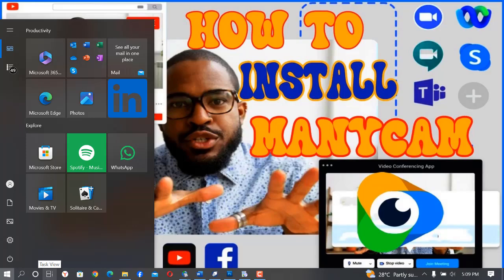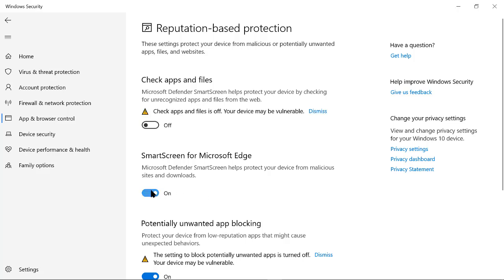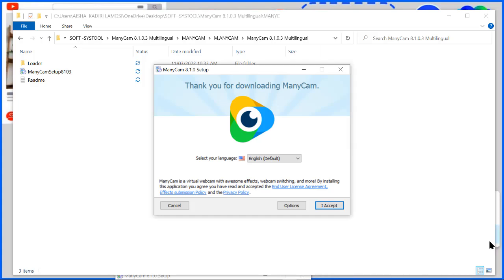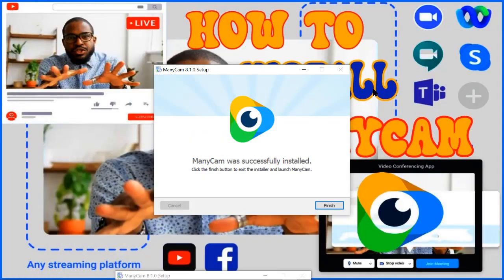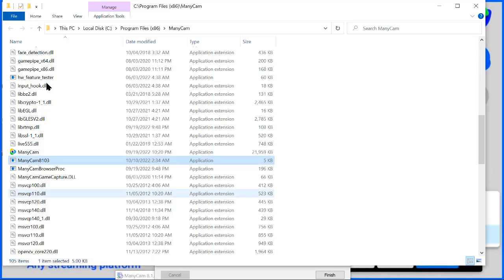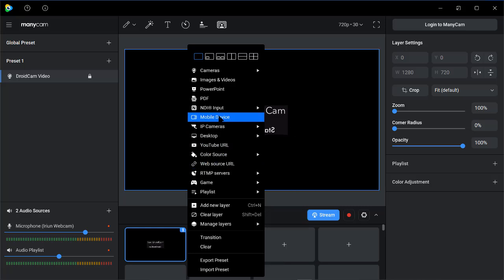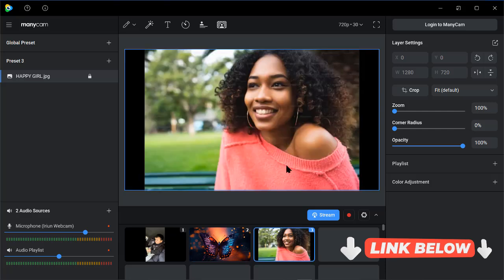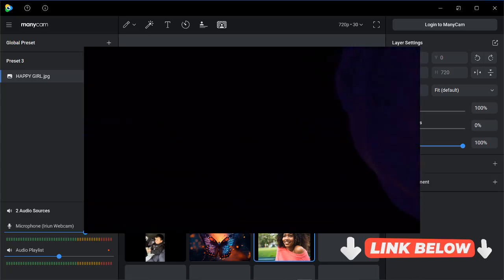how to install manycam software for pc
ManyCam is an imposing application through which users can make the live video better and professional. It has got a collection of components and tools which can enhance the live video on any streaming platform, distant classes or video conferencing applications. This application allows users to add multiple cameras and video sources like mobile or PowerPoint and also use the virtual background for a great look.

Features of ManyCam
Below are some noticeable features of manycam

✓Make live video better and professional.
✓Enhance the live video on the streaming platform.
✓Add multiple cameras and video sources.
✓Blur, remove or replace the background.
✓Setup the RTMP stream and broadcast.
✓Add a layer on the top of the main video.